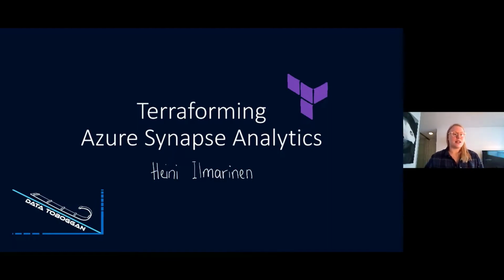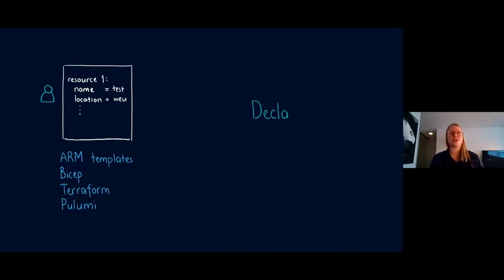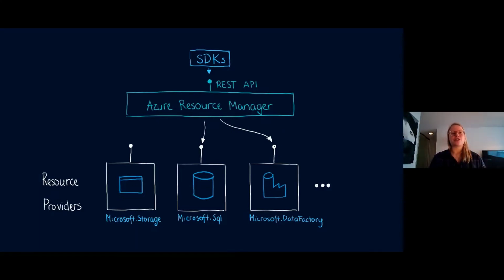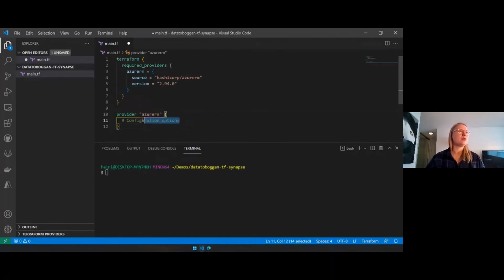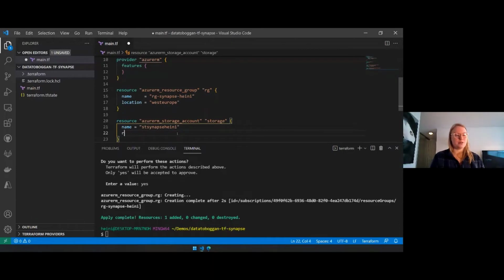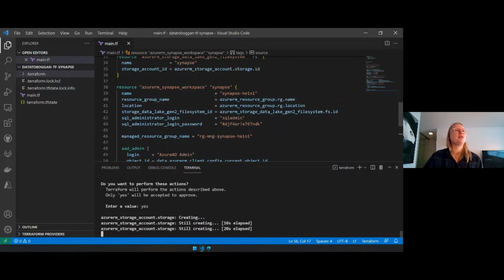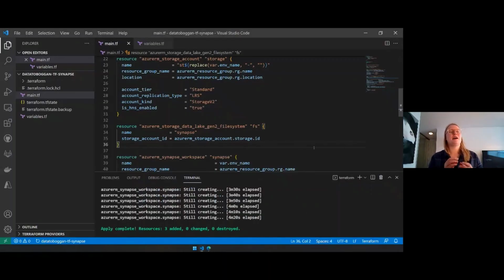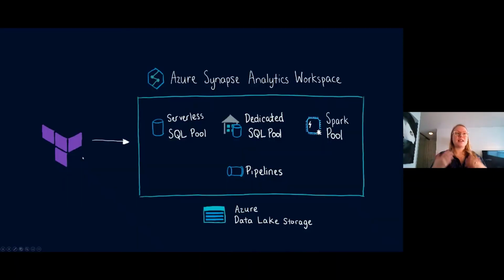Heini Ilmarinen: Terraforming Azure Synapse Analytics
Infrastructure as code is *the* way to deploy Azure services, including Azure Synapse Analytics - right? But under looming deadlines and time crunches it can feel way faster to use the tried and tested method of going to the portal and creating resources manually. In the back of your head, you know there must be a faster, better way of managing resources - but how do you make the jump?

In this session we will go through the concepts that you need to grasp in order to get started with infrastructure as code with Terraform for Azure. We will then look at how the process for managing resources in Azure changes compared to the way we've previously done it. Finally, we will explore a complete workflow of deploying your Azure Synapse Analytics solution as code using Terraform and how far it can take you.

Channel for the Data Toboggan Virtual conference